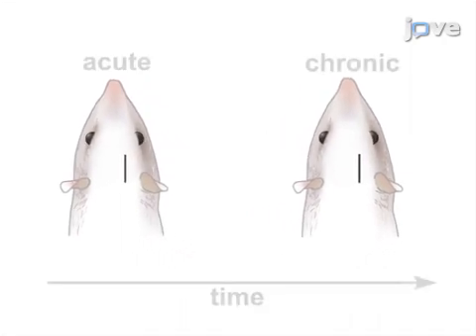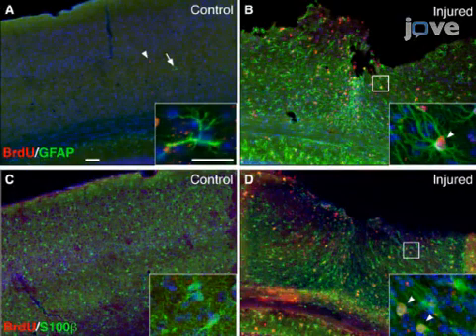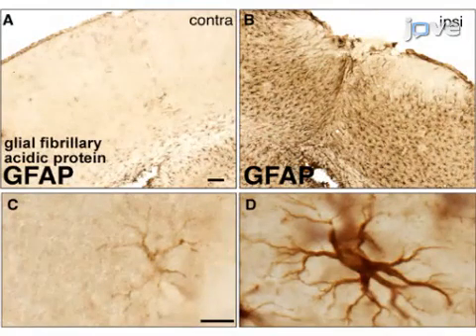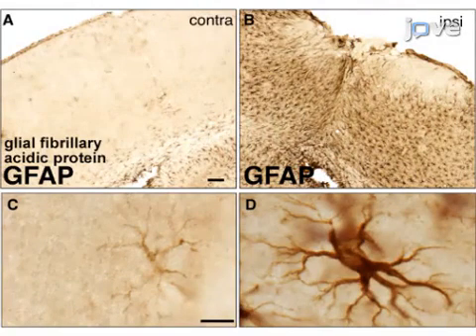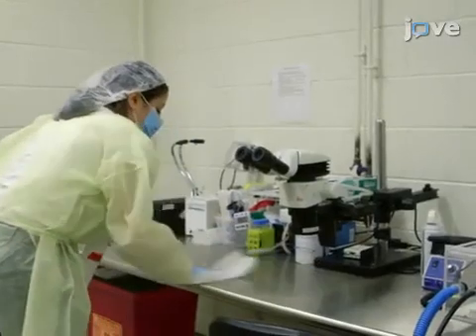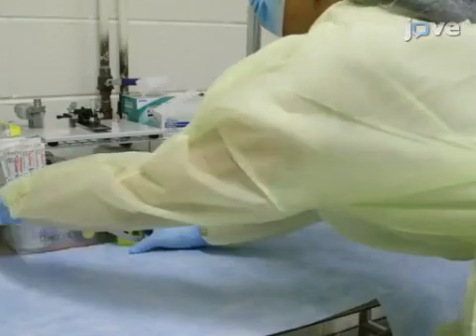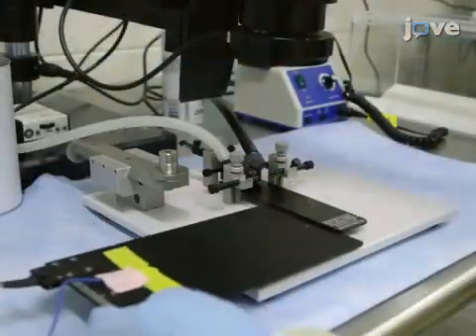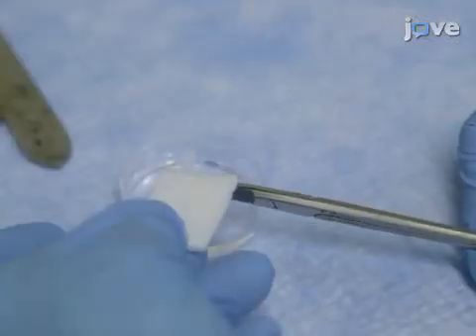Reactive Gliosis (In Vivo) by a Forebrain Stab Injury | Protocol Preview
Triggering Reactive Gliosis In Vivo by a Forebrain Stab Injury -  a 2 minute Preview of the Experimental Protocol

R. Vivian Allahyari, A. Denise R. Garcia
Drexel University, Department of Biology;

This article describes a detailed protocol to produce a forebrain stab injury in adult mice. The stab injury induces severe reactive gliosis and glial scar formation which can be subsequently examined by standard immunohistochemistry methods.